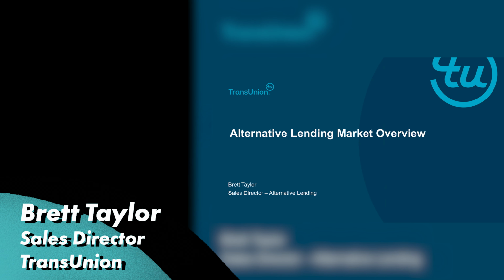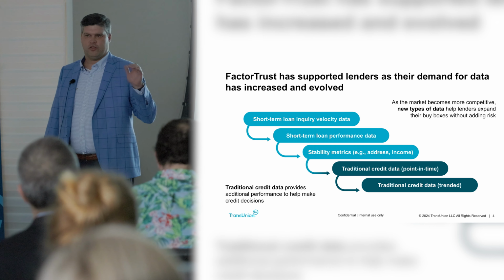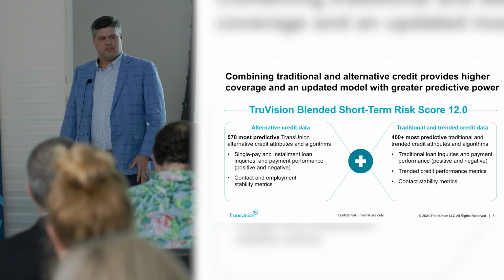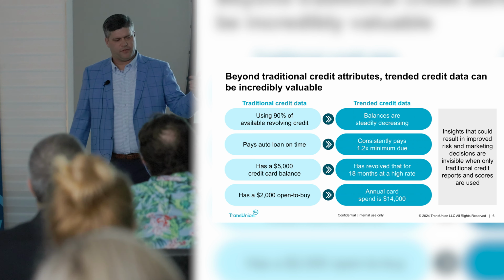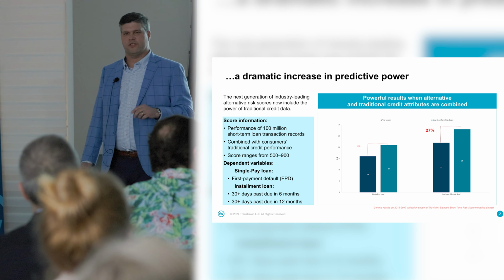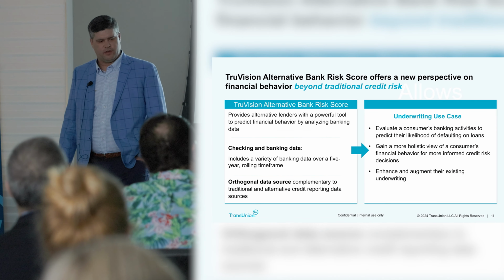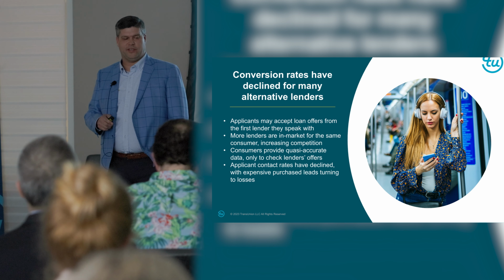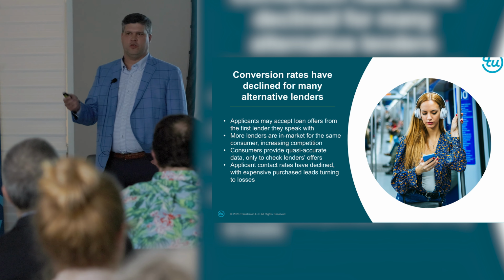LendSuite Conference 2025 | Alternative Lending Market Overview | TransUnion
TransUnion introduced three major innovations: a refreshed credit risk score, the TrueVision Bank Score, and real-time lead validation tools—all aimed at helping lenders approve more consumers without sacrificing portfolio quality.